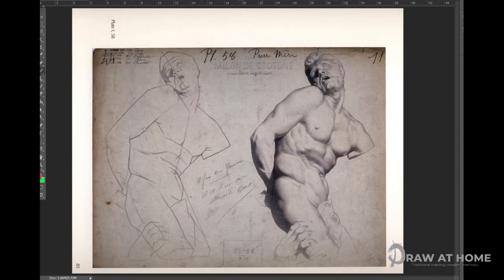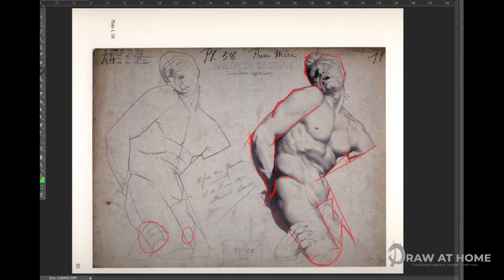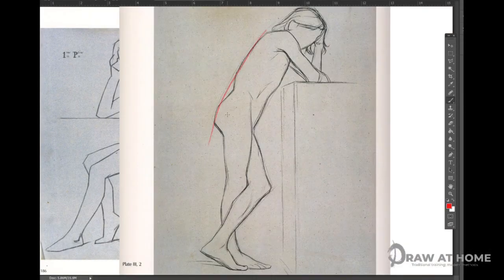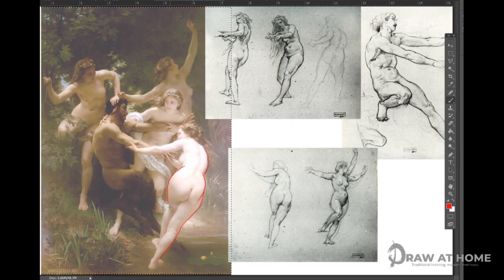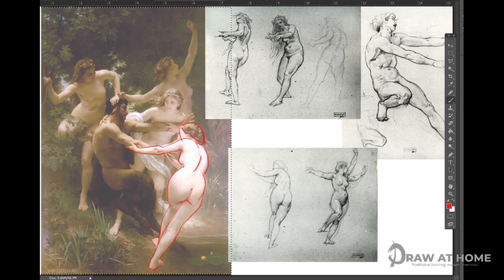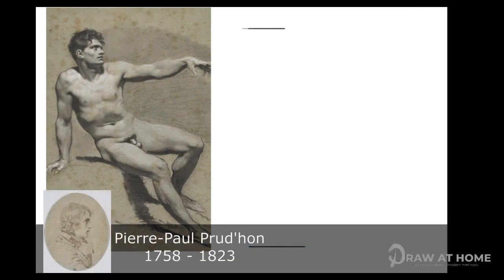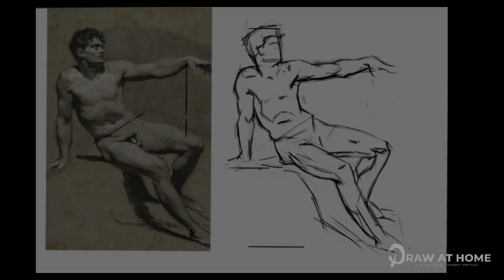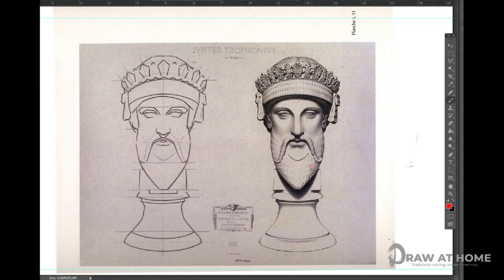Tools and approaches for creating successful drawings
From the Fundamentals of Drawing : Module 1, Section 5 (Advanced Barge Plates)

As well as extensive and in-depth lessons on learning the core principles of drawing, the Fundamentals of Drawing also has many additional instructional videos to create a rich online learning environment. This video is taken from the last section of Module 1, in which students develop their final projects using the advanced plates taken from the Charles Bargue drawing course.

Here students are taught more about the difference between the Visual Abstraction and the Visual Construction and how both are used to create accurate drawings, using examples from the Bargue Drawing course, William-Adolphe Bouguereau and Pierre-Paul Prud'hon.